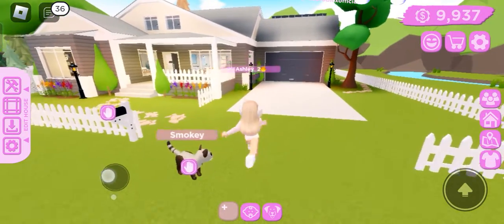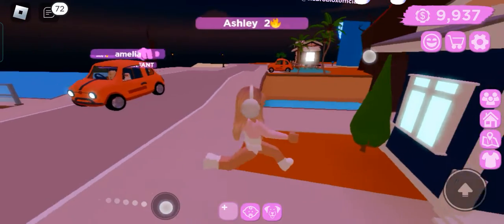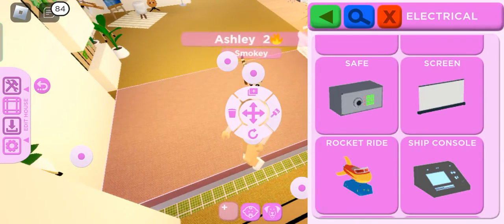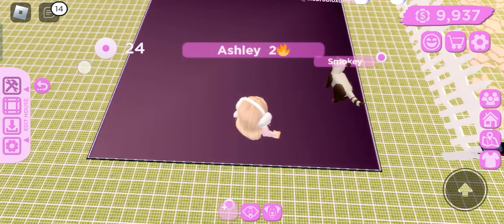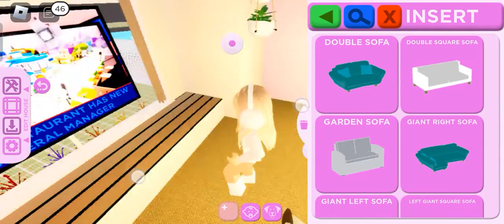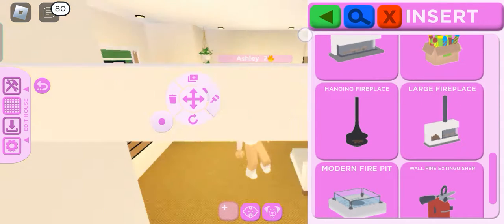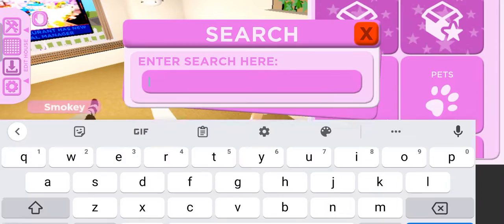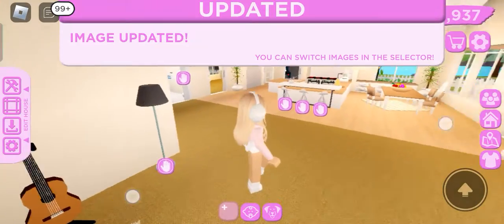Decorating the NEW!! Club Roblox House!..(Roblox)